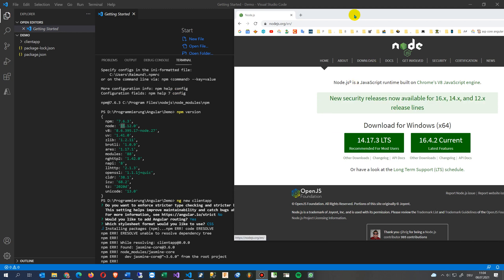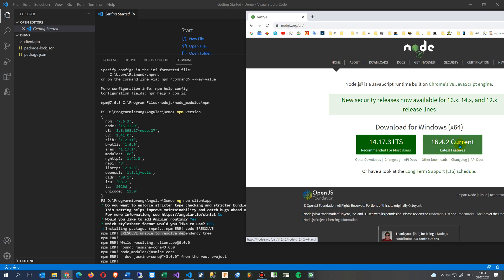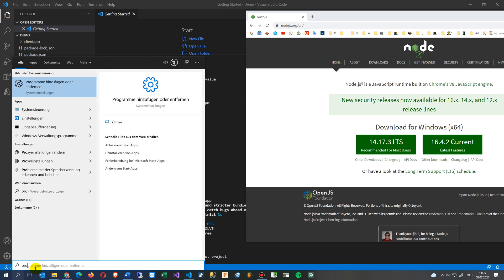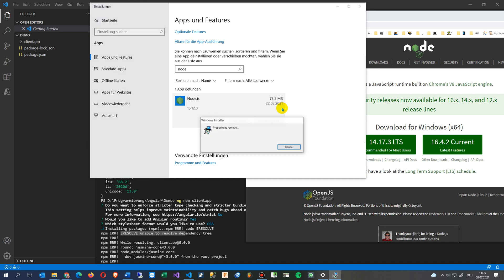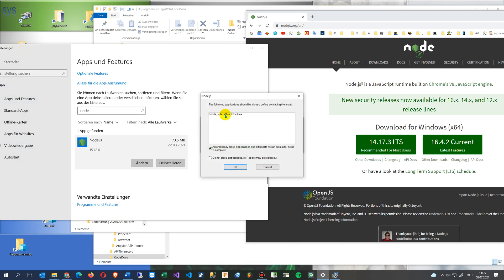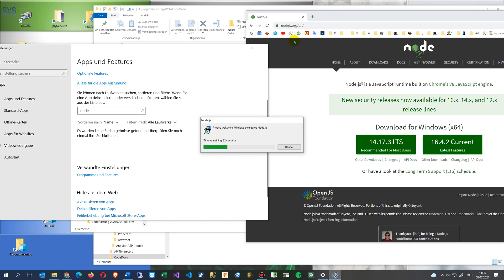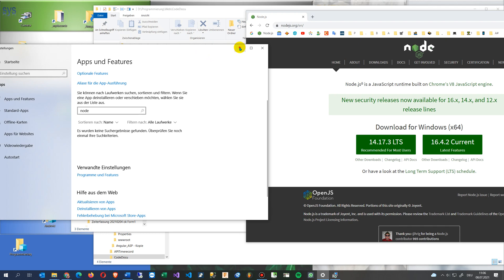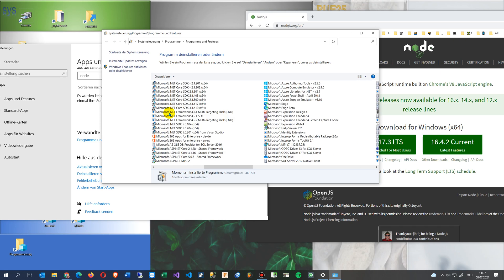📌 How to Uninstall node.js on Windows 10.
Uninstall and install latest version:
After Angular npm errors ng new app

if error:
npm ERR! ERESOLVE unable to resolve dependency tree

Fullstack C# Angular React Typescript